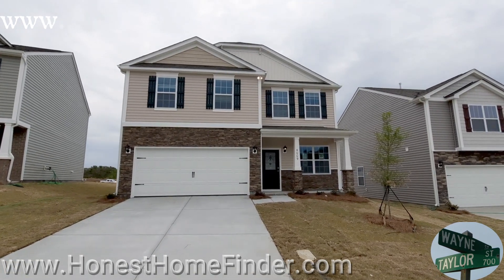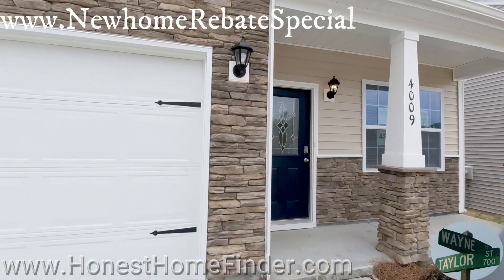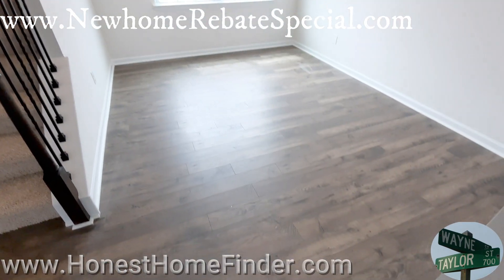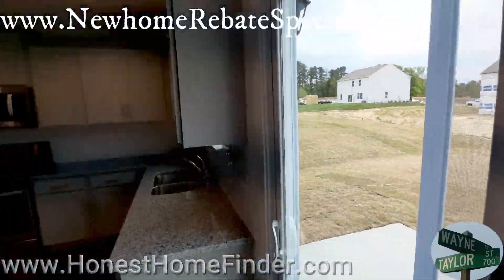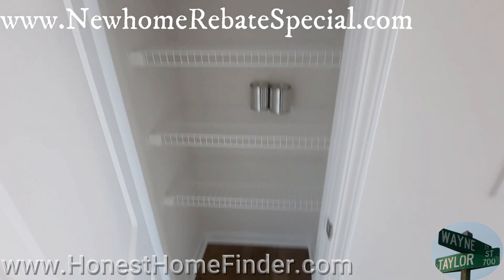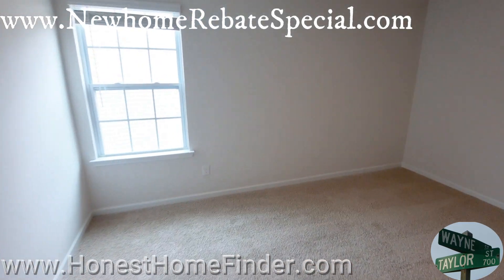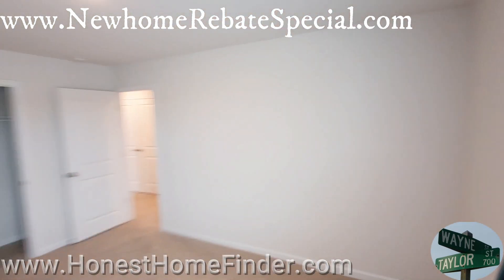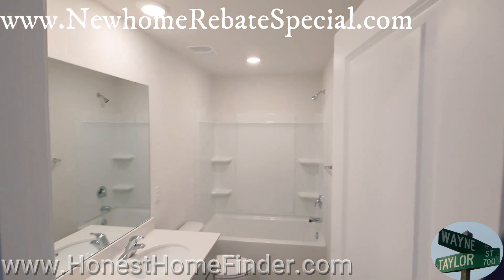Belmeade Crossing. Just released Concord plan. New Homes in Charlotte NC built by DR Horton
I have the hook up/inside look on what's coming back on the market or just being release in the Charlotte Metro area from DR Horton.

This video is of the Concord plan. (most floorplans have a degree of flexibility on how they are configured if you build)

Realtornearme Newhomesnearme Homesforsalenearme

#6005 Fort Bend Drive